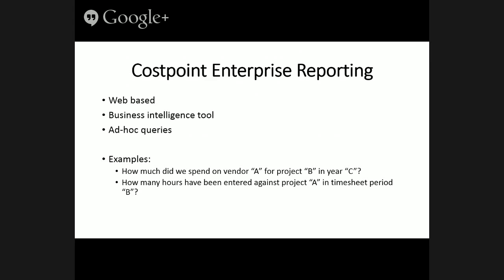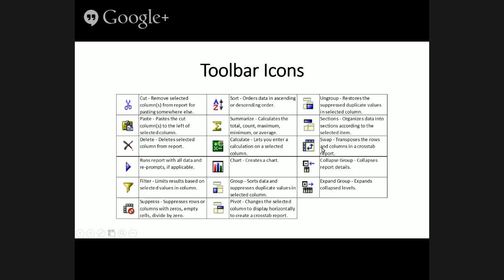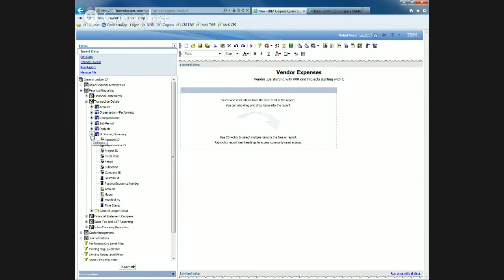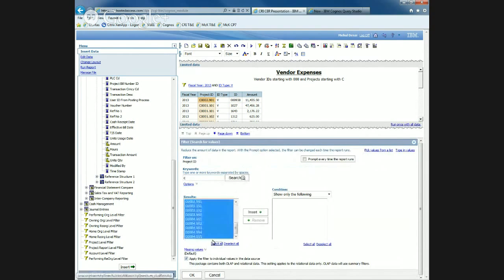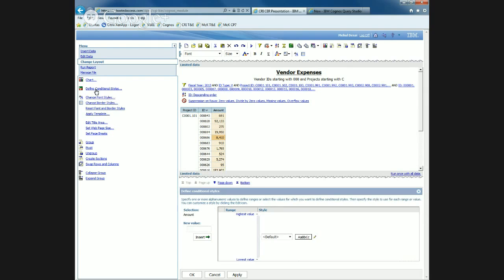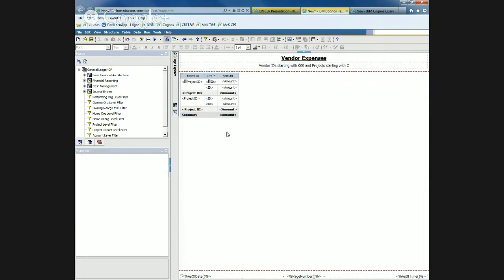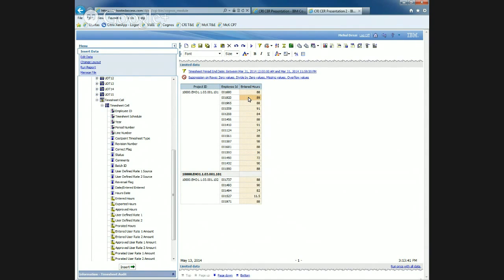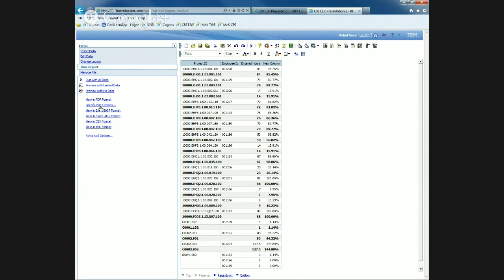Basic CER Training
CRI is hosting a free webinar on the basics of Costpoint Enterprise Reporting (CER). This webinar includes an overview of Cognos, Query Studio, and Report Studio. You will learn how to extract data from Deltek Costpoint and Time & Expense, allowing you to work more efficiently and unlock the power of your Deltek software.